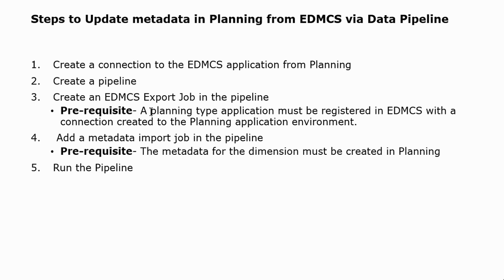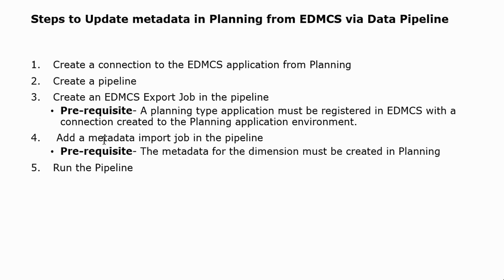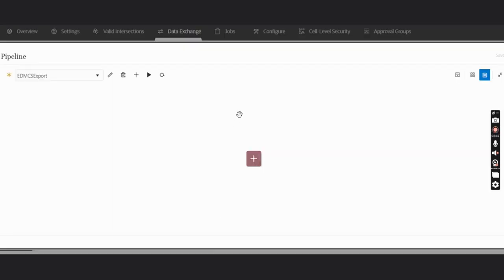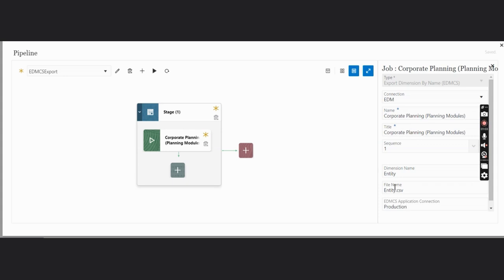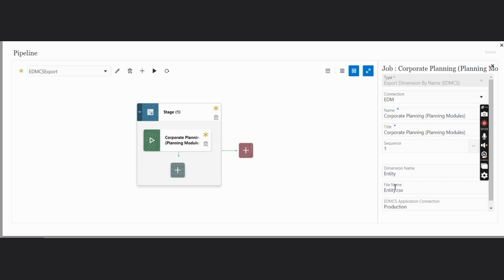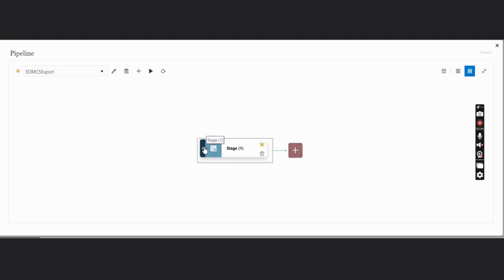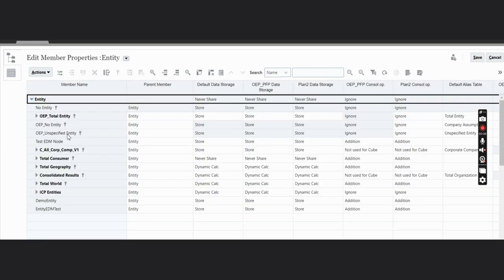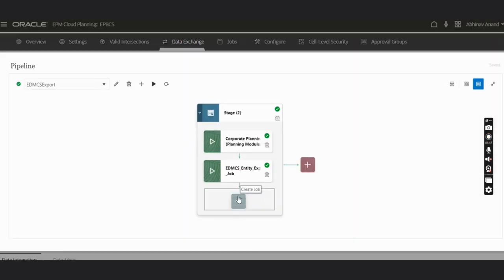Update Planning Metadata from EDM via Pipeline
In this video, I will explain how to update dimensions in Planning using EDMCS via Data Pipeline Jobs. This video provides step by step instructions on setting up a data pipeline with jobs that can be scheduled to automatically update Planning dimensions. Below are the steps explained in the video:
1. Create a connection to the EDMCS application from Planning
2. Create a pipeline
3. Create an EDMCS Export Job in the pipeline
                Pre-requisite- A planning type application must be registered in EDMCS with a connection  created to the Planning application environment.
 4. Add a metadata import job in the pipeline
                Pre-requisite- The metadata for the dimension must be created in Planning
5. Run the Pipeline